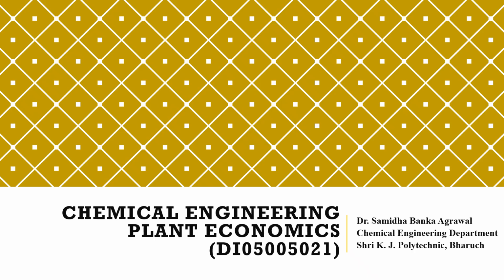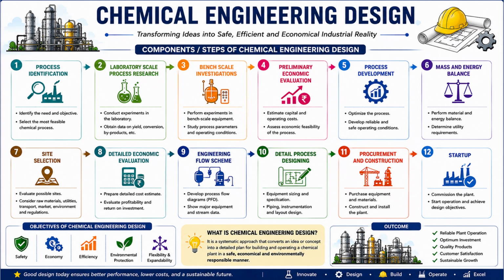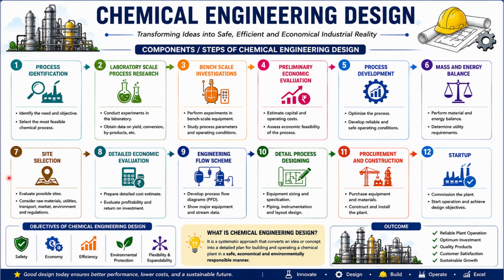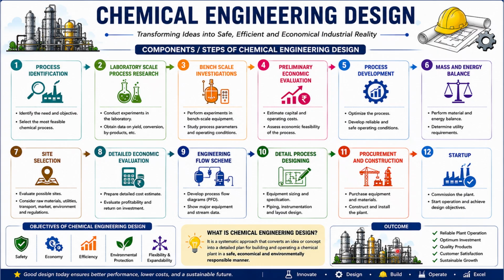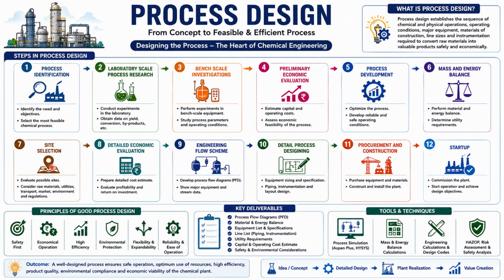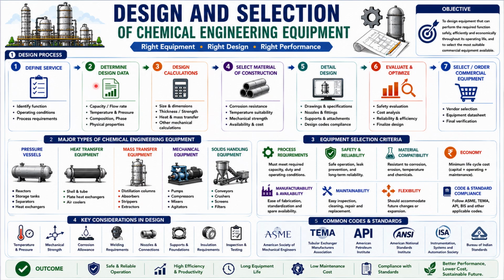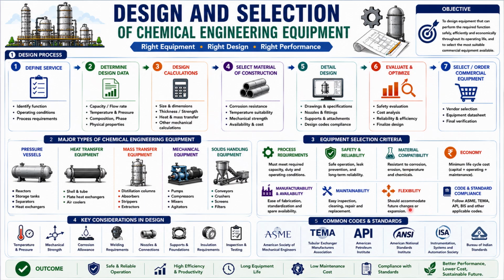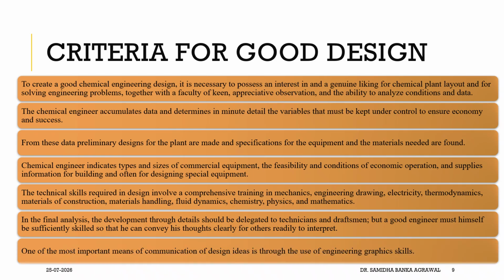Introduction to Chemical Engineering Plant Economics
📘 Chapter 1: Introduction | Chemical Engineering Plant Economics | GTU Diploma | English Lecture

Welcome to Chapter 1 – Introduction of Chemical Engineering Plant Economics (DI05005021).

In this lecture, the fundamental concepts of Chemical Engineering Plant Economics are explained in simple English, making it easier for GTU Diploma Chemical Engineering Semester 5 students to understand the subject and prepare for examinations.

📚 In this lecture, you will learn:

✔️ Role of a Chemical Engineer
✔️ Chemical Engineering Design
✔️ Need for Plant Design
✔️ Process Design
✔️ Design and Selection of Chemical Engineering Equipment
✔️ Criteria for a Good Chemical Engineering Design

This lecture follows the latest GTU Diploma curriculum and is designed to help students build strong conceptual knowledge through clear explanations and practical examples.

GTU Diploma Chemical Engineering Students
Semester 5 Students
Engineering Faculty
Students preparing for GTU examinations
Anyone interested in Chemical Engineering fundamentals

Don't forget to press the 🔔 Bell Icon to receive notifications for upcoming chapters.

📚 Subject: Chemical Engineering Plant Economics
📝 Subject Code: DI05005021
🎓 Course: GTU Diploma Chemical Engineering (Semester 5)
🗣️ Language: English